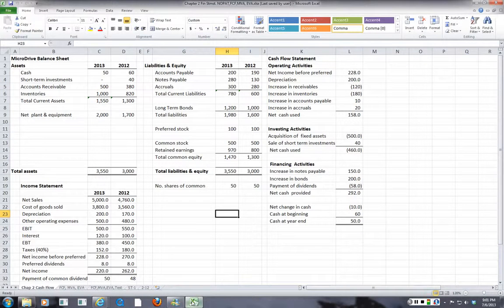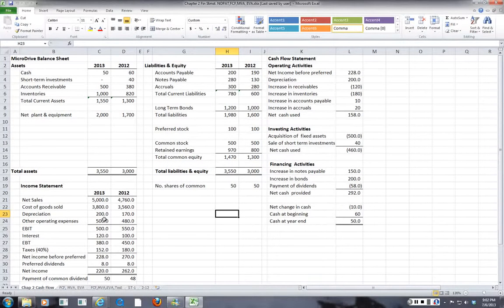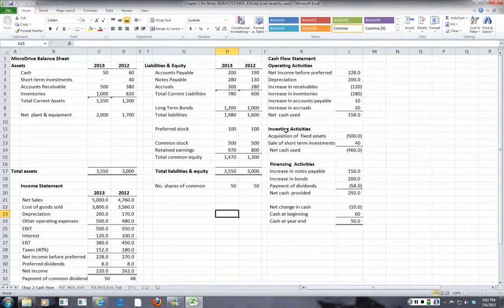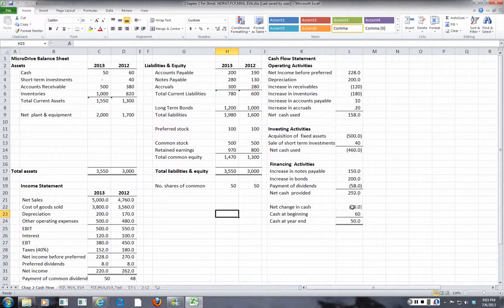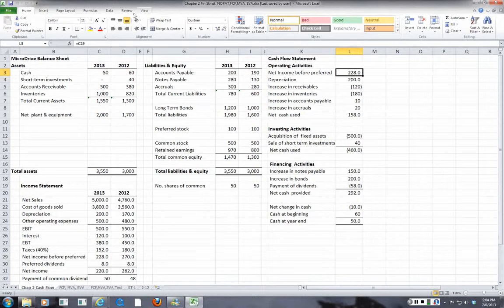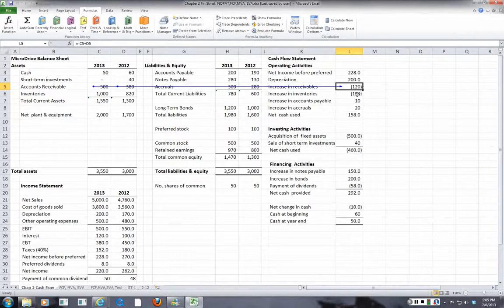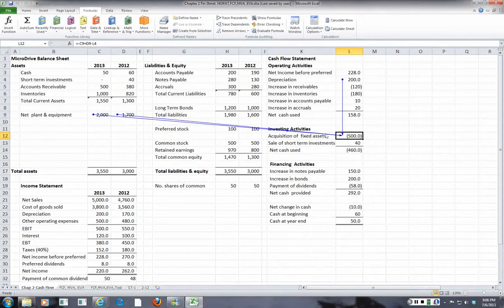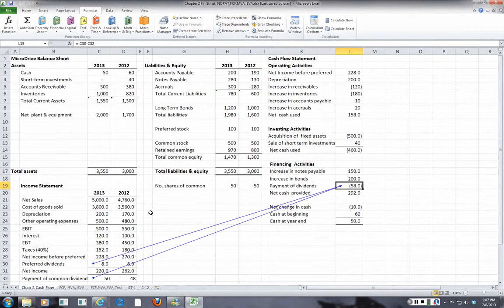MBA 540 Cash Flow Development Analysis